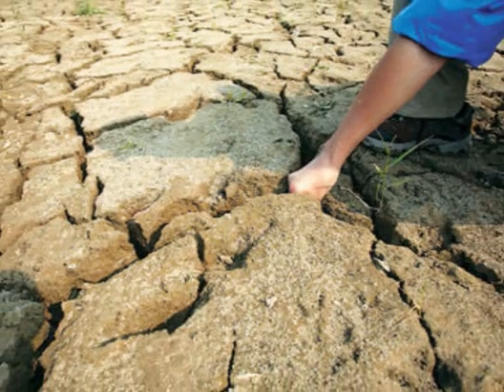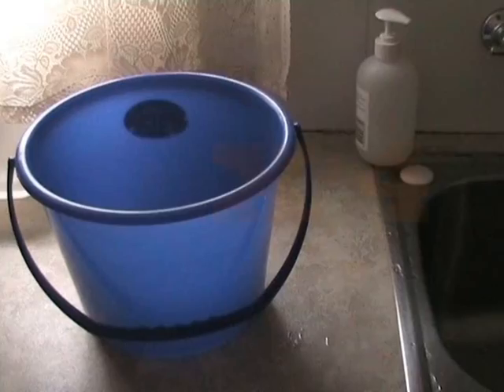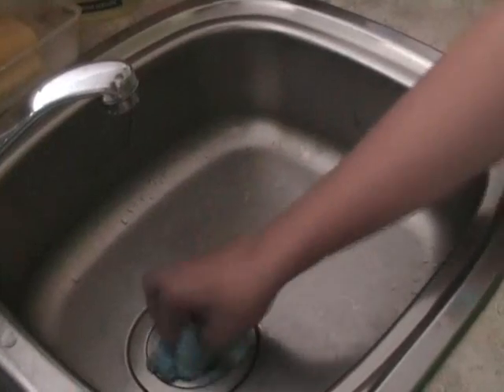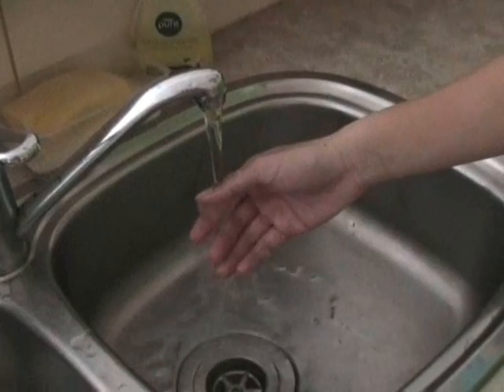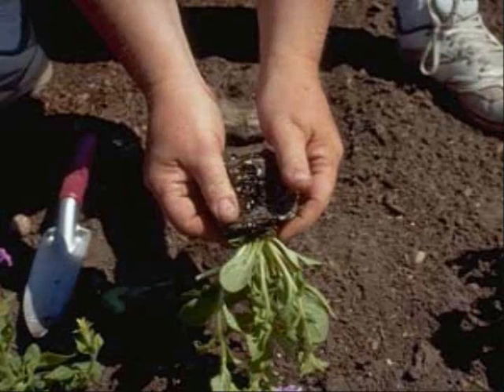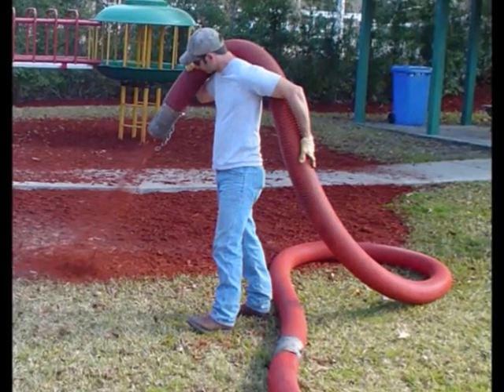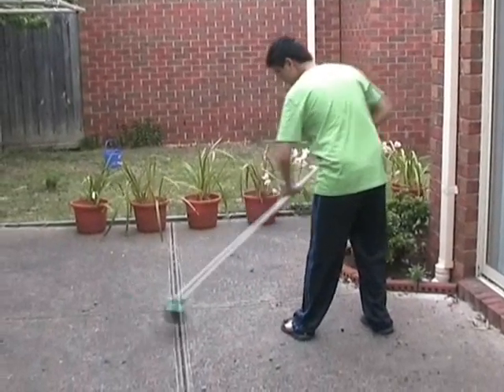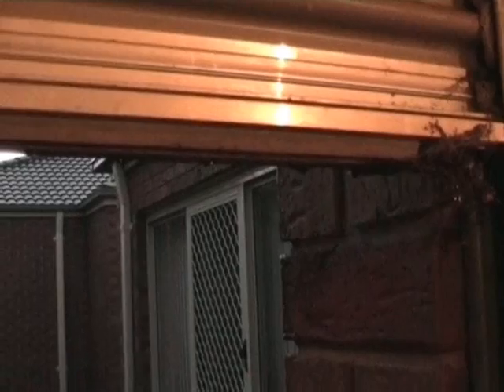2020 Water Conservation Campaign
A short video for our 2020 project in School. For our group, we tackled the Water Crisis in Melbourne, Victoria, Australia. Our Research Question is How can we maintain/sustain Victoia's water supply wth increased poplation? This is just one of a few clips fom our presentation. This one is a PSA with several easy to do water saving tips that can help save water around the house, cut water usage and save money all round.

The 2020 program is a 3 week program that gets students to split into groups each researching a different aspect that's related to the fertile question, How can we ensure a sustainable future for our blue planet.

Music is soundracks from the game Castle Crashers that can easily be downloaded from Newgrounds.

Do just one of these tips, just one, like taking shorter showers, which can easily be done, and you can help sustain our water supply for the future.